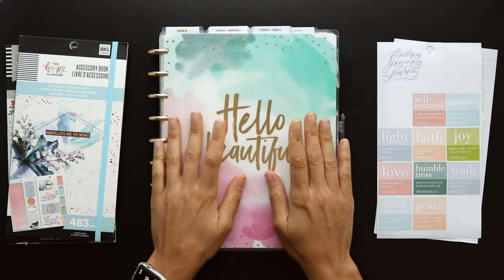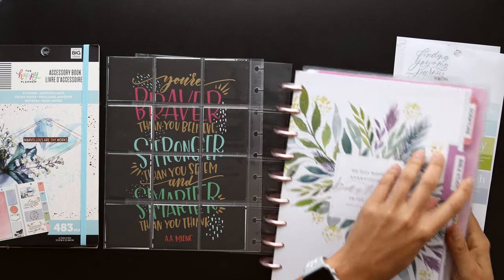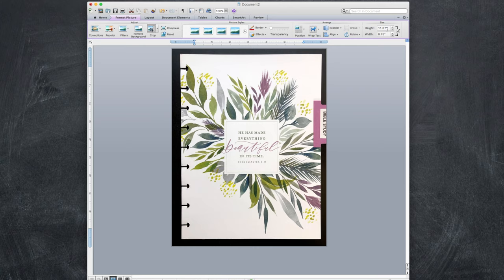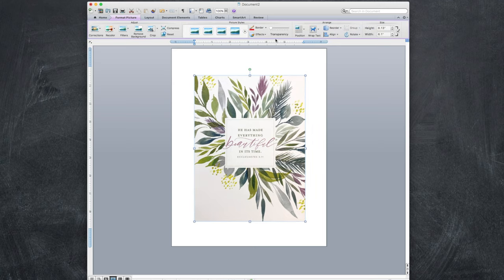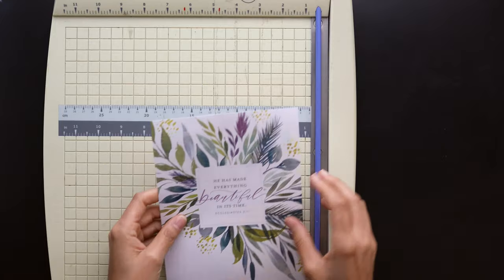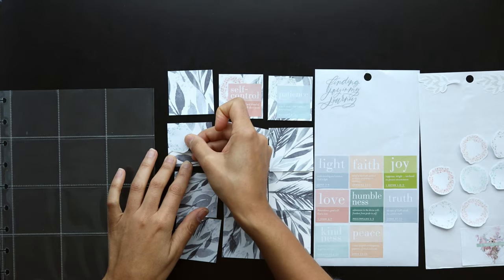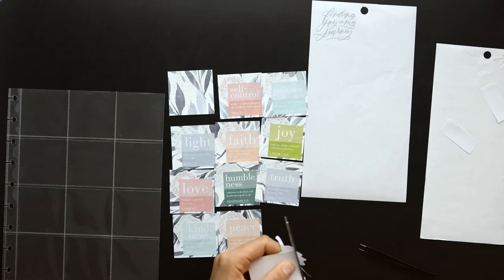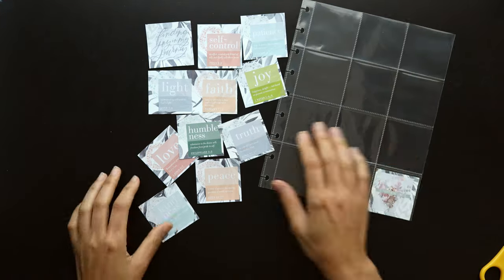Planner Project :: Inspirational Squares :: Squaird Plans DIY :: Classic Happy Planner Pocket Page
Just a fun DIY planner project to bring some daily inspiration to our faith planners. Plan with me step-by-step as I show you how to create this inspirational pocket squares page for your own planners.

▪ The Happy Planner Happy Notes - Faith Edition or (hobby lobby)
▪ Paper Cutter (Guillotine Style)
▪ White Cardstock Paper 65lb, 176g/m2, 8.5x11 or (michaels)
▪ The Happy Planner Farmhouse Sticker Book or (joann)

▪ Pilot FriXion Erasable Pen - 0.5mm - MultiColor Pack
▪ The Happy Planner Metal Discs, Gold
▪ Staples Oops! Pen Style Correction Tape, 2 pack (similar

::  D I S C L A I M E R  ::

Hello Friends!
— Stephanie